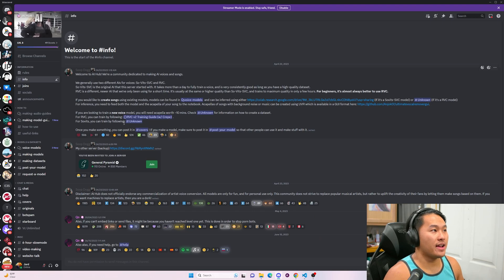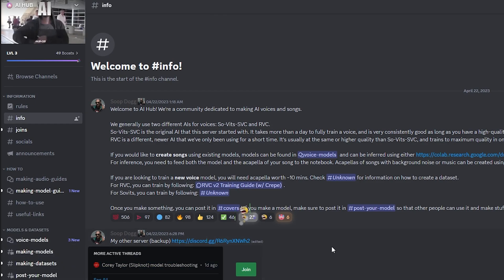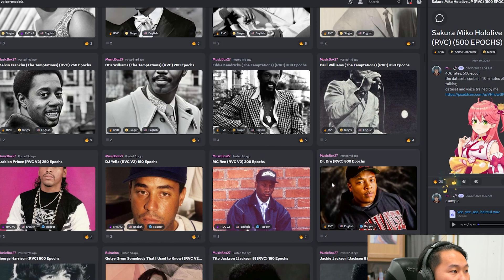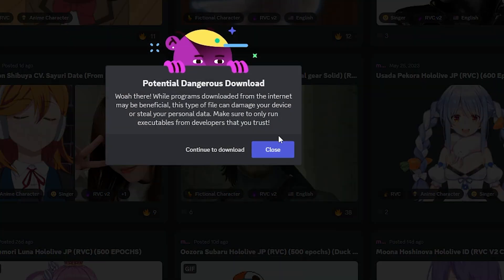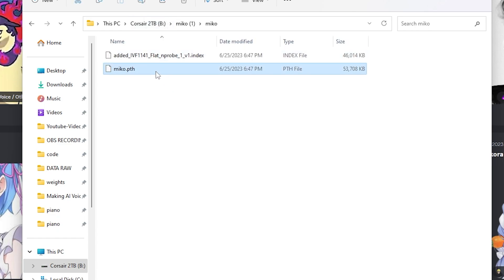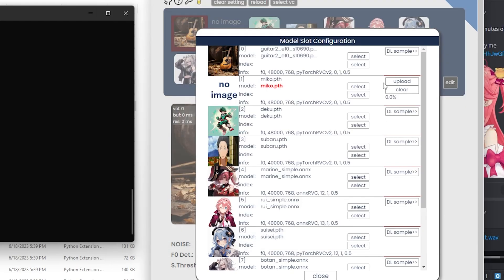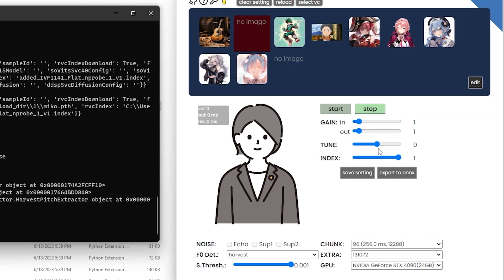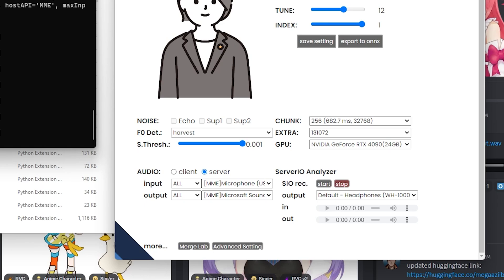How to Get AI Voice Models